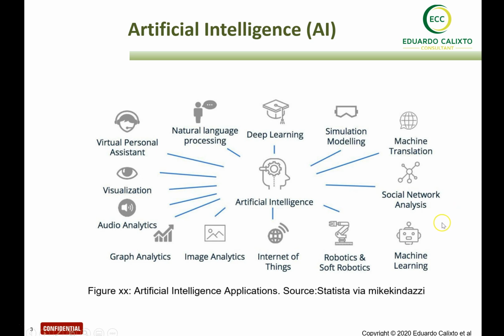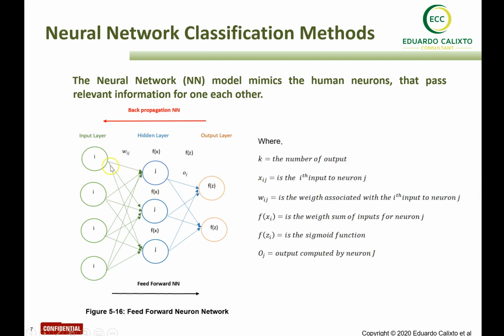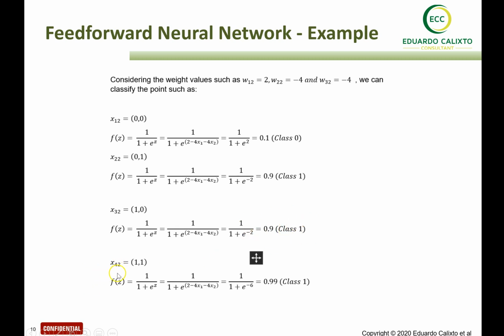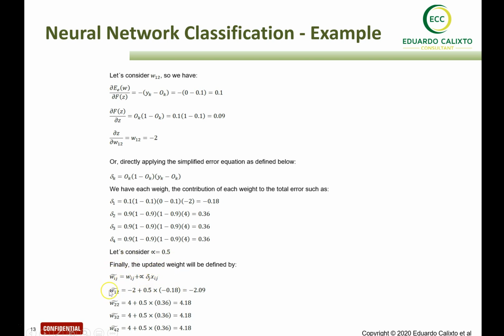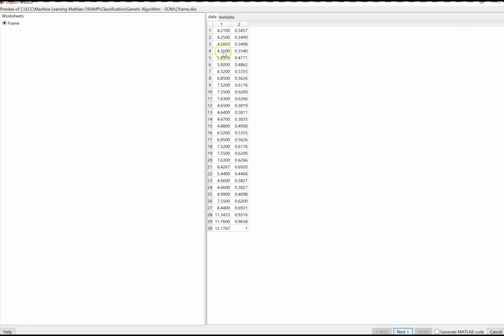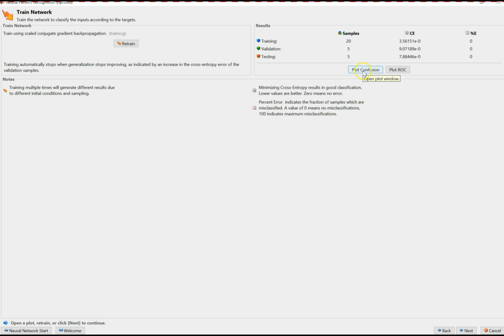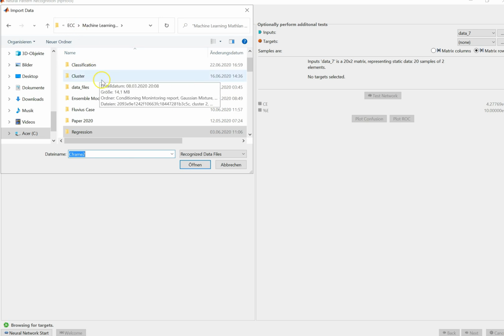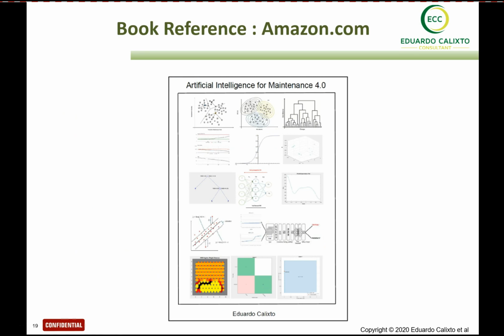Day1 Module 11 SMLC Neural Network Classification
The artificial Intelligence Neural Network (NN) Model applied fo classification aims to predict the class of a dataset based on input and output information passed thought the neurons network. The NN model mimics the human neurons, that pass relevant information for one each other, This video shown an example of NN applied for classifying different levels of vibration on critical and not critical. this video is part of ECC training artificial intelligence for Maintenance 4.0